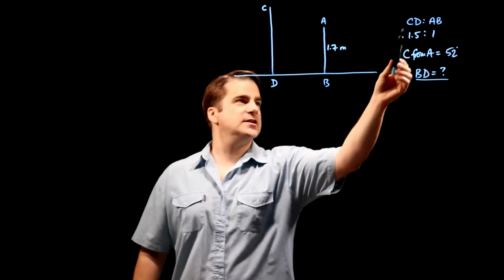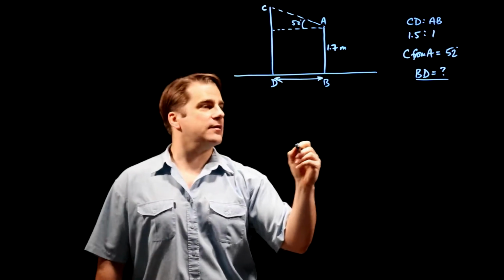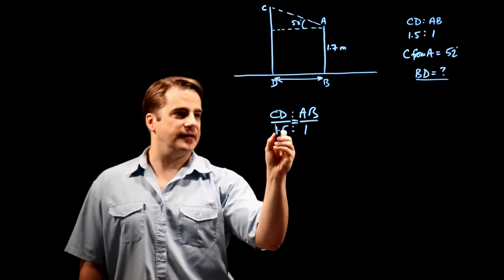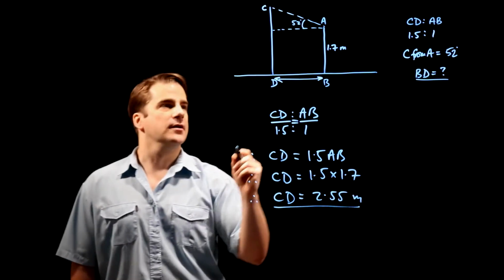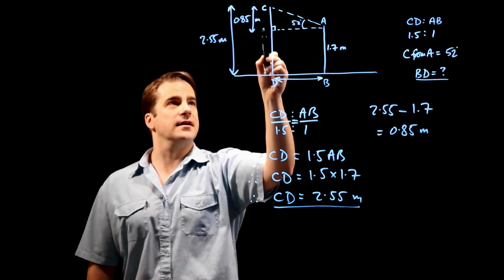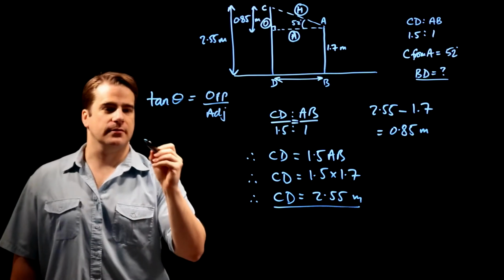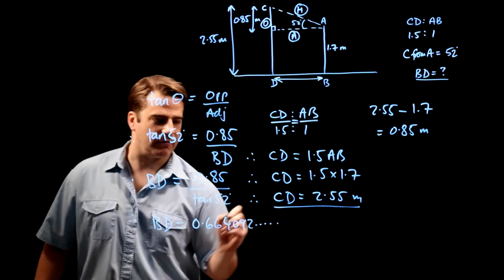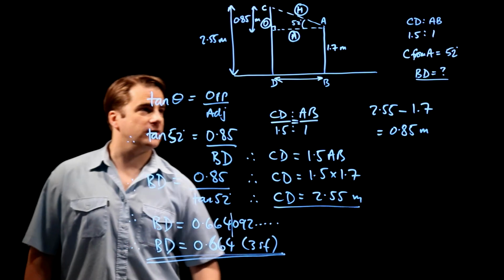Tan x =Opposite/Adjacent - GCSE 9-1 Maths Specimen Paper